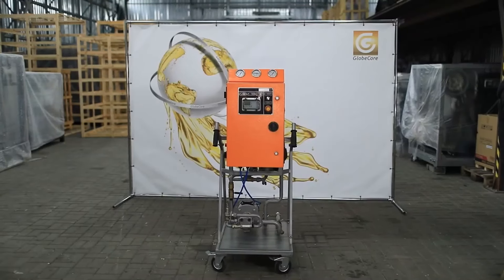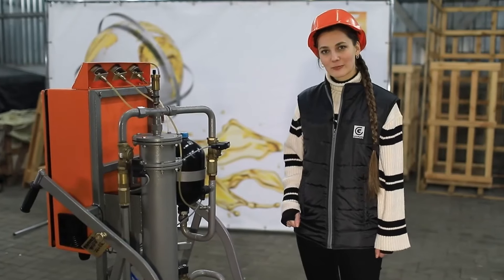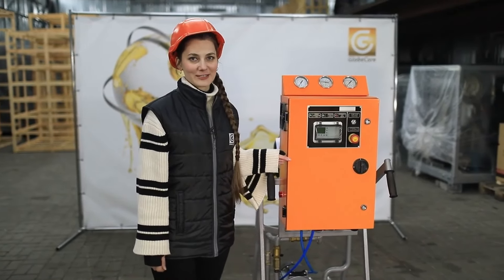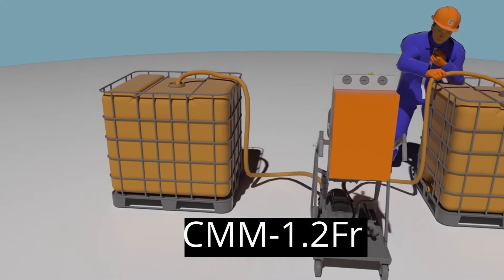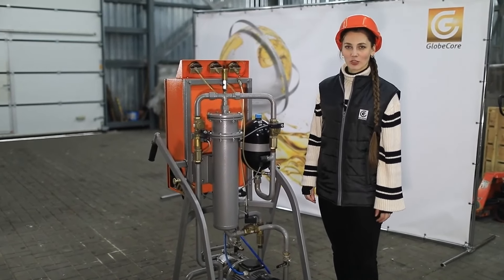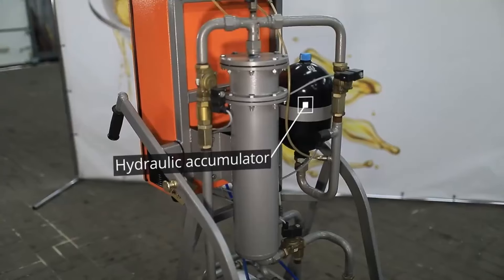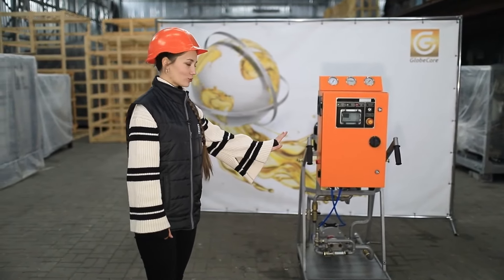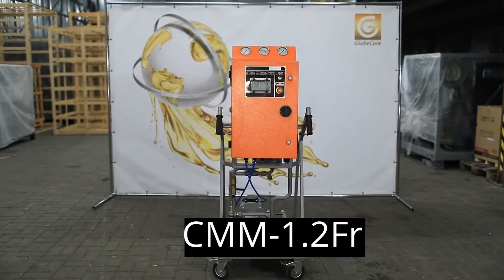Industrial Oils Filtration Machine CMM-1.2Fr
More details We present to your attention industrial oils filtration technology and equipment CMM-1,2Fr.

The compact and mobile unit is designed to remove particulate matter from petroleum fluids — mineral oils, cutting fluids, process fluids for hydraulic systems of machinery and equipment.

The plant manufactured by GlobeCore processes mineral oils with a kinematic viscosity of up to forty centistokes (cSt) at a temperature of up to fifty degrees Celsius, with an industrial purity class of ISO 4406 at least 21/19/16.

The use of CMM-1,2Fr enhances the reliability and durability of hydraulic oil systems and components. The advantages include the presence of self-cleaning filter elements, environmental safety, uninterrupted operation, compact dimensions, high mobility owing to the wheeled platform, no need to dispose of filters.

The GlobeCore unit is used at power-generating facilities, during maintenance of road construction equipment, engines, and machine tools. It is effective even while operating the equipment to which it is connected. It can be operated just at the location of oil-containing equipment.

In the GlobeCore plant, the operating modes and their duration are determined automatically. When the filters are filled due to processing of oil fluid, they are self-cleaning. The hydraulic accumulator absorbs new oil and uses it to flush the filter elements under pressure. Having done this, it gets back to filtering the used oil. The plant determines the duration of each mode on an independent basis.

GlobeCore plants help the oil-containing equipment remain longer in good working order.